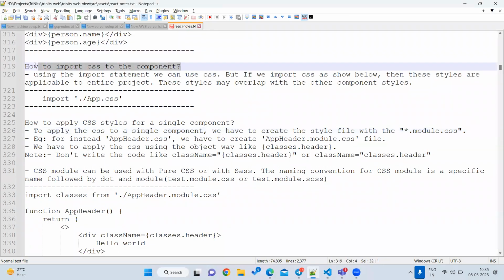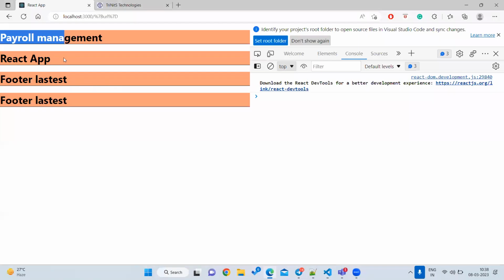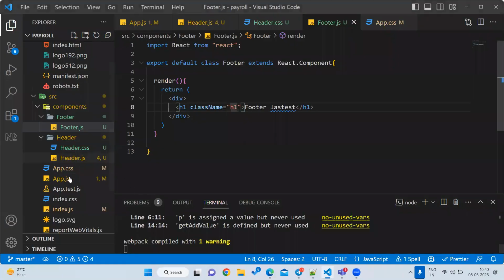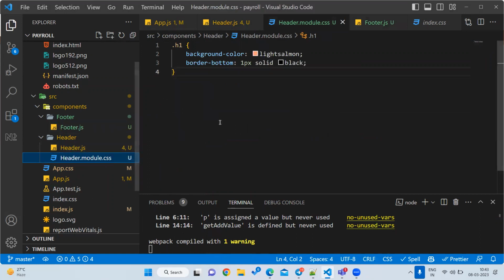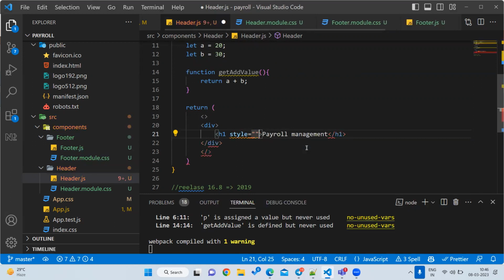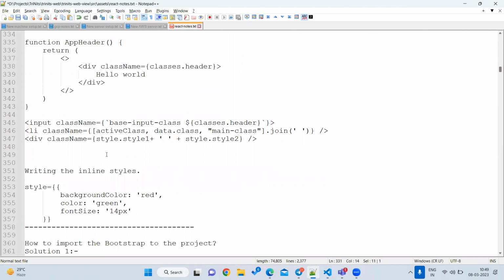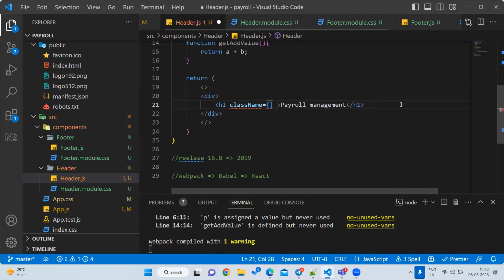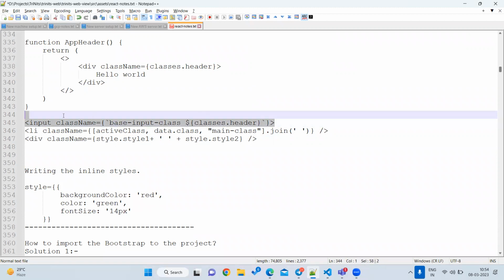Part 6 Styles in React | Module based styles in React | Inline styles in React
How to import CSS to the component?
- using the import statement we can use CSS. But If we import css as shown below, then these styles are applicable to the entire project. These styles may overlap with the other component styles.

How to apply CSS styles for a single component?
- To apply the CSS to a single component, we have to create the style file with the "*.module.css".
- Eg: for instead of 'AppHeader.css', we have to create the 'AppHeader.module.css' file.
- We have to apply the CSS using the object way like {classes.header}.
Note:- Don't write the code like className="{classes.header}" or className="classes.header"

- CSS module can be used with Pure CSS or with Sass. The naming convention for CSS module is a specific name followed by a dot and module(test.module.css or test.module.scss)

Writing the inline styles.
style={{
        backgroundColor: 'red',
        color: 'green',
        fontSize: '14px'